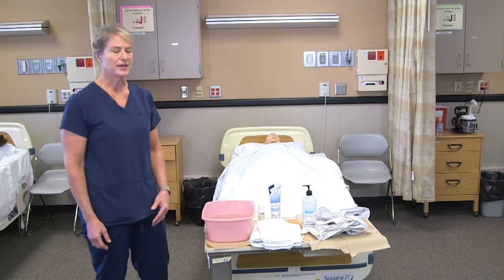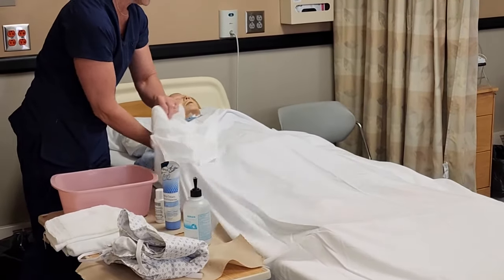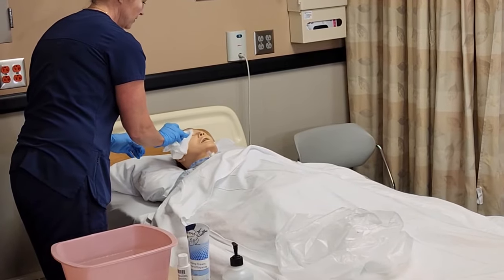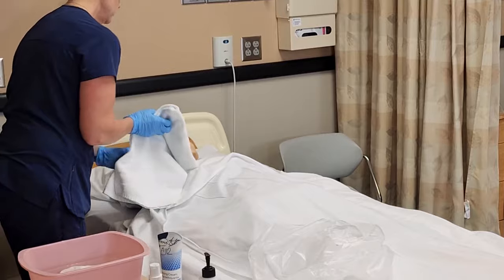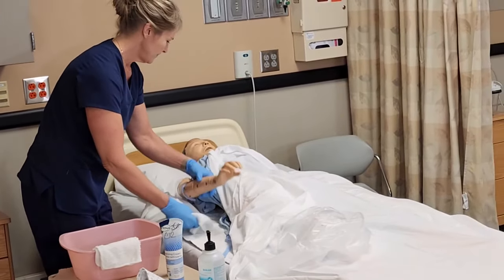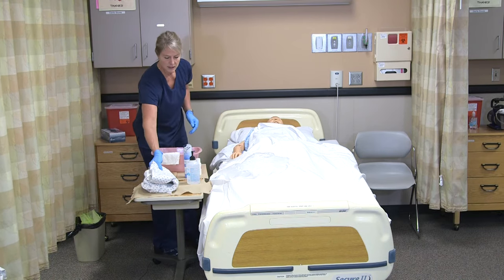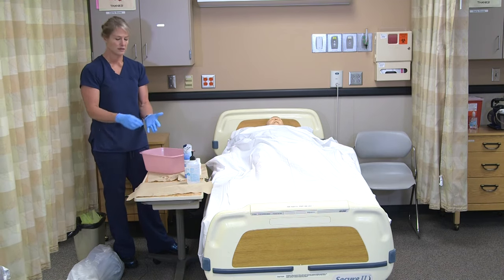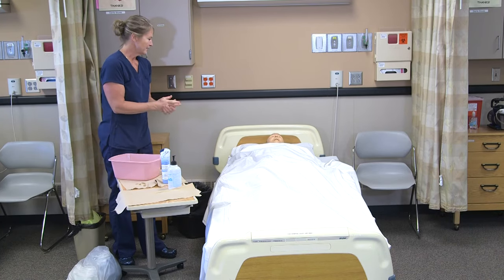Partial Bath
This is an instructor demonstration of a nursing skill discussed in the free Nursing Assistant OER textbook. Partial Bath. [Video]. YouTube.